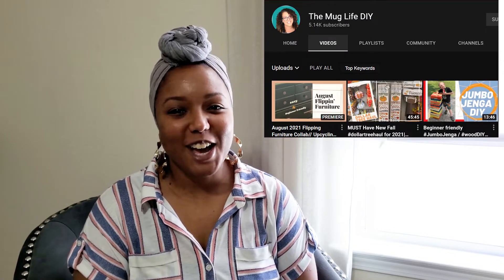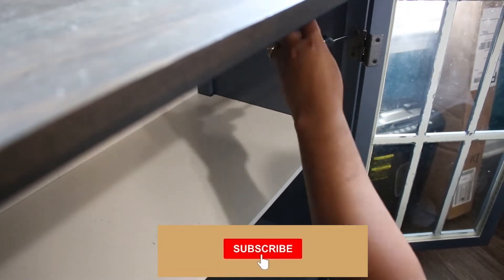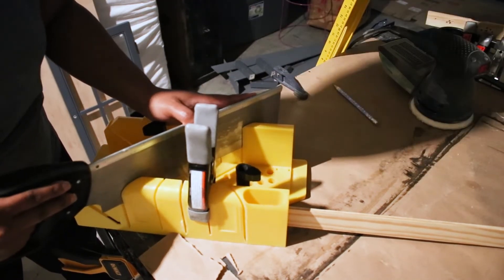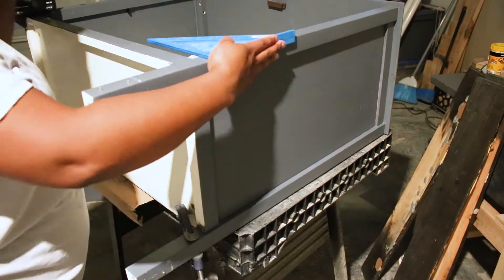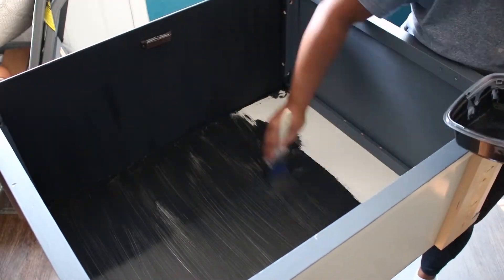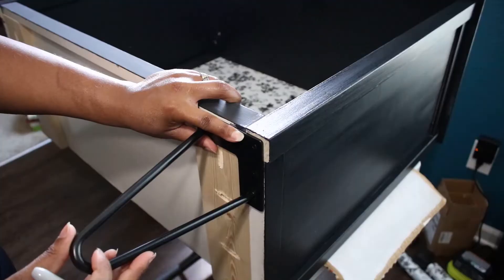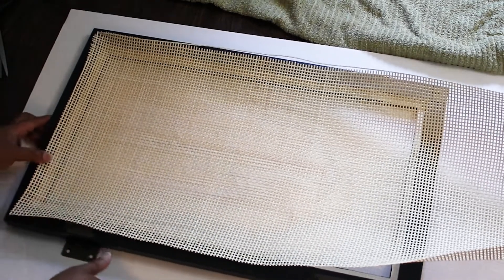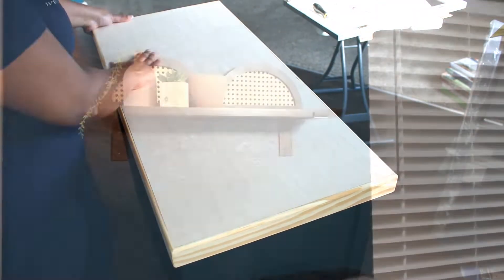Modern Boho Furniture Flip | Diy Cane Cabinet makeover | Furniture Flipping Challenge Collab!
I'm sharing a modern boho furniture flip! It's an easy diy cane cabinet makeover to finally make my kitchen furniture cohesive! This is a collaboration with Julia @TheMugLifeDIY for her monthly furniture flipping challenge. Check out her video and the challenge playlist below!